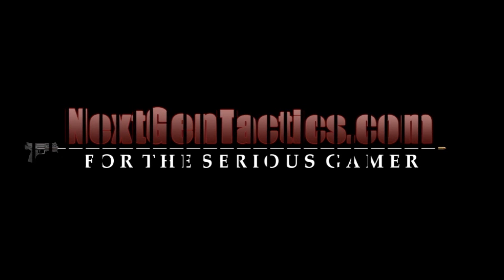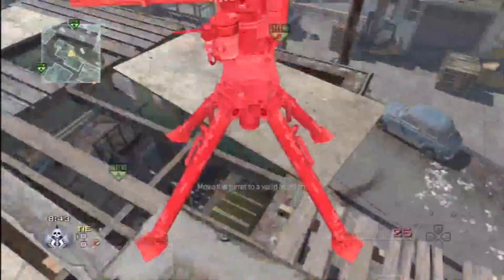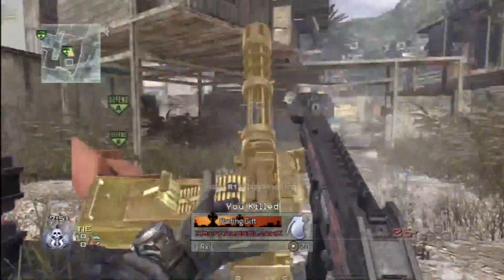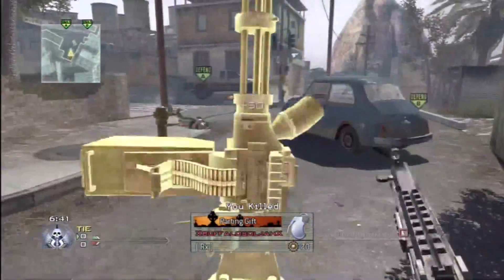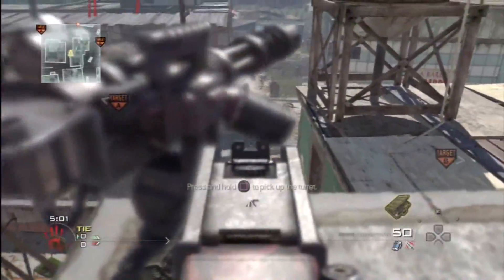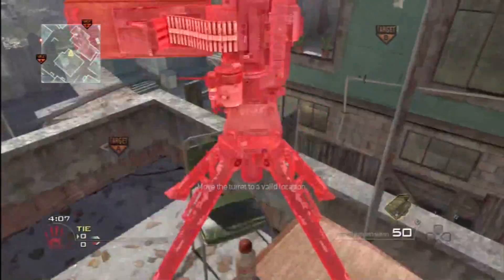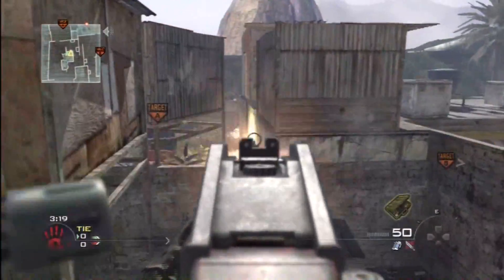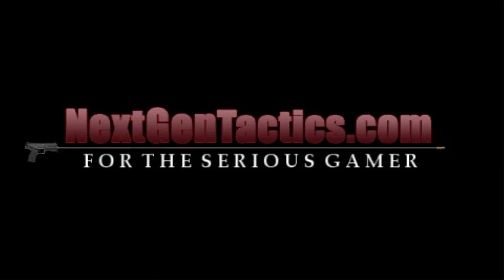Modern Warfare 2: Demolition Sentry Gun Placements for Favela by Killergod23 of NGT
Modern Warfare 2: Demolition Sentry Gun Placements for Favela by Killergod23 of NGT.  This video series show the best locations for Sentry Guns when playing Demolition for all Modern Warfare 2 multiplayer maps. It is meant to provide players with the general layout of each map and places where most players position themselvs.

We will be providing a complete series of Campaign and Special Ops Walkthroughs, Trophy Guides, and Multiplayer Strategies and Tactics.

Visit our website where we provide detailed game guides, trophy guides, and multiplayer strategies for games such as inFAMOUS, Killzone 2, Call of Duty Modern Warfare, Call of Duty: World at War, and Call of Duty Modern Warfare